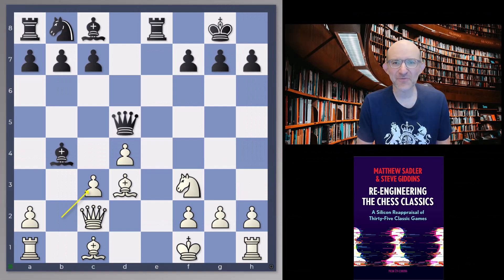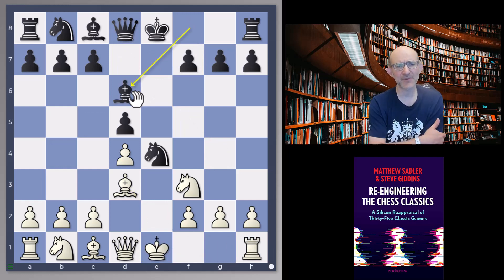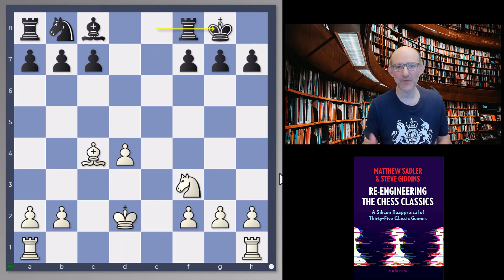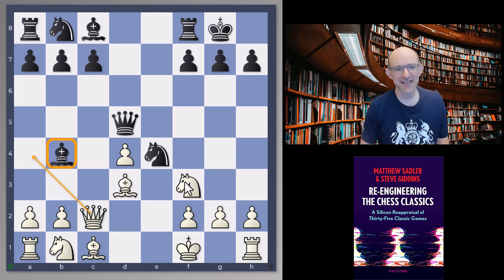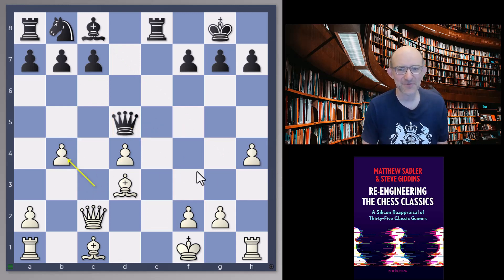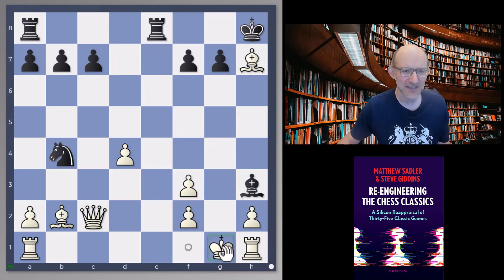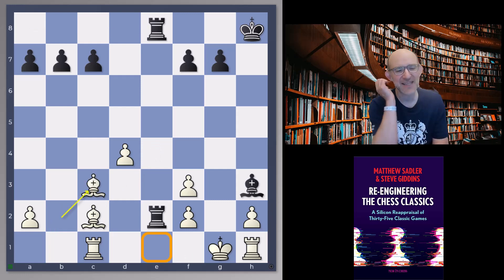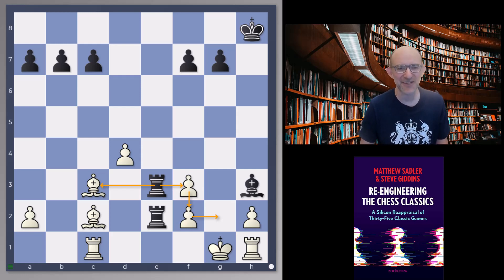Re-Engineering the Chess Classics: Janowski-Marshall 1912 0-1 Petroff Defence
This video is in the Re-Engineering the Chess Classics series! To celebrate the publication of my new book (written together with my childhood coach Steve Giddins) I am examining a series of classic games - just as we did in the book - using the creative engine analysis techniques I described in "The Silicon Road to Chess Improvement" At the same time, I get to indulge my current obsessions for a couple of classic players ;) starting with Dawid Markelowicz Janowski. Born in 1867, Janowski is most remembered nowadays for 2 catastrophic matches against the great Emanuel Lasker which have overshadowed the period in his career during which he was one most feared players in the world. Janowski's style had many similarities with that of the great American player Frank Marshall and they disputed many exciting (and somewhat acrimonious!) matches during their career. This short, dramatic game is taken from their 1912 Biarritz match which featured a theoretical discussion in the Petroff from which Marshall emerged victorious! We see a startling queen sacrifice followed by a (slightly unecessary but very aesthetic) rook sacrifice to conclude the game!